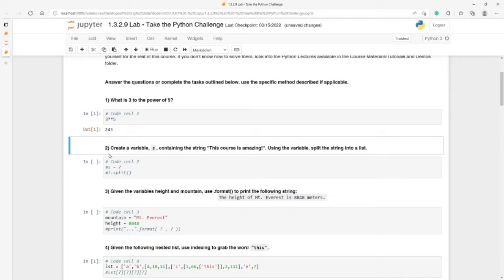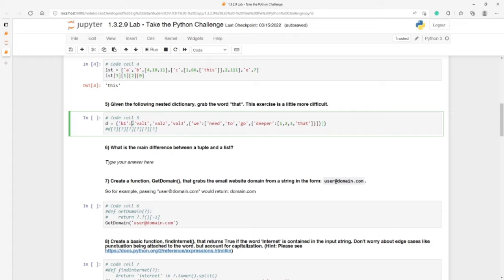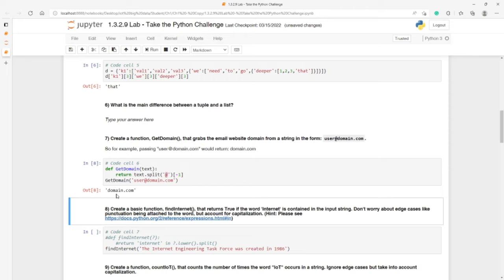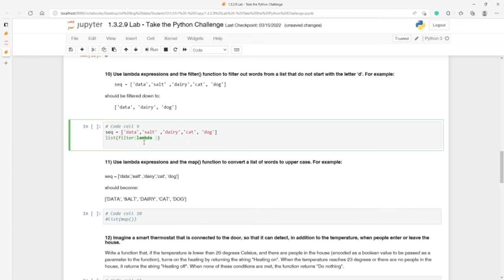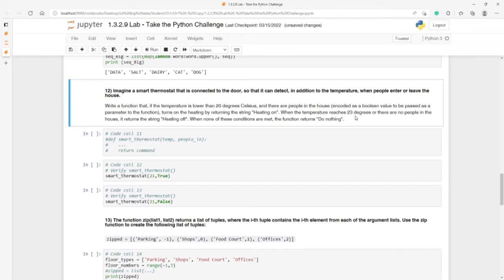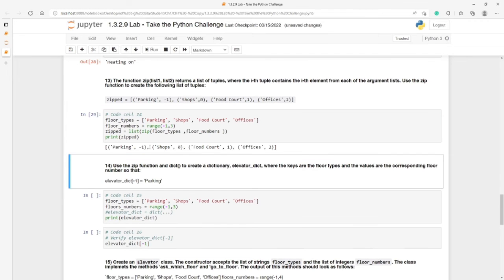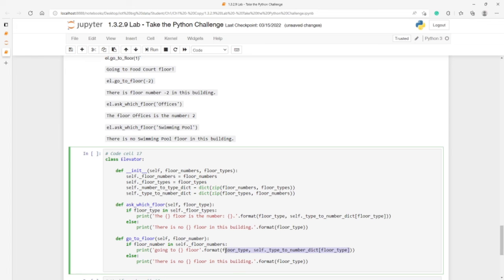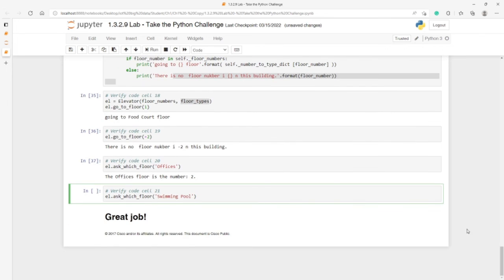1.3.2.9 Lab - Take the Python Challenge